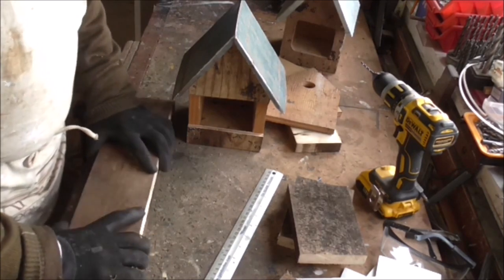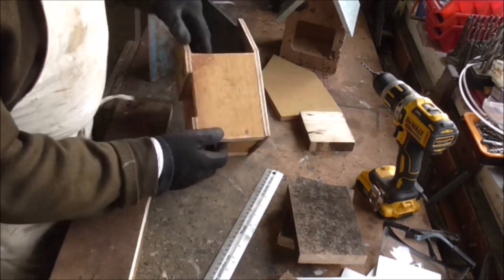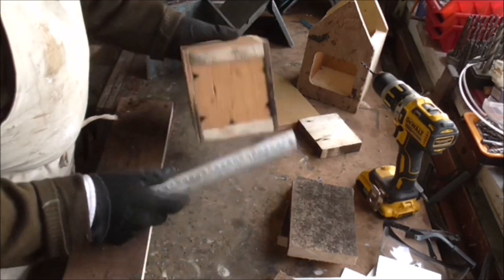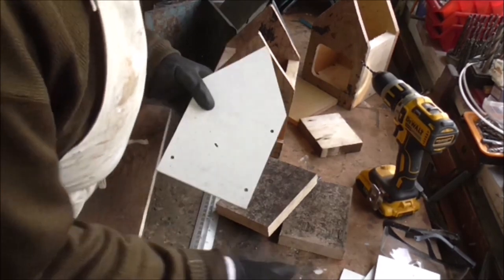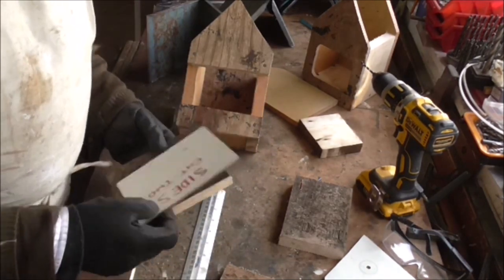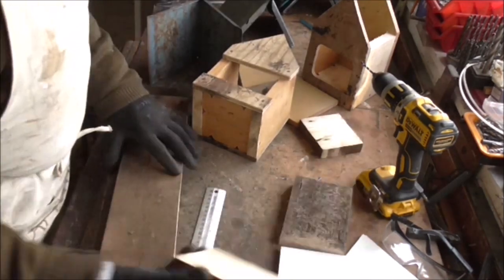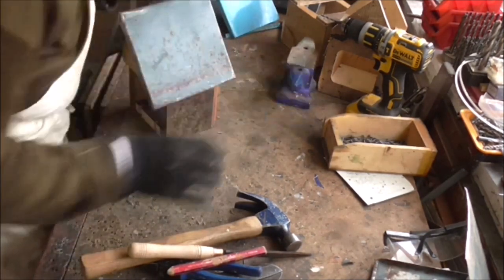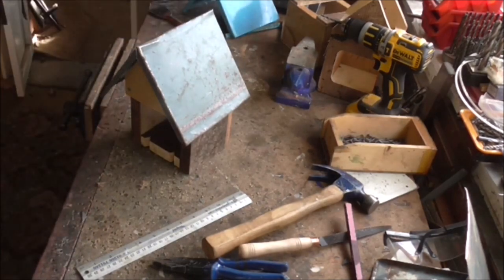Making Bird nesting boxes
How to make bird nesting boxes using scrap materials.